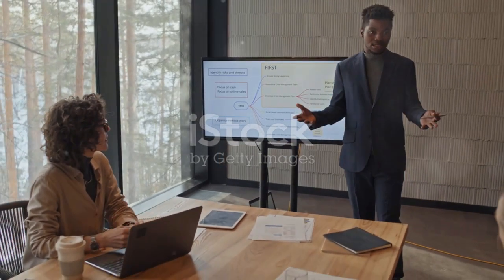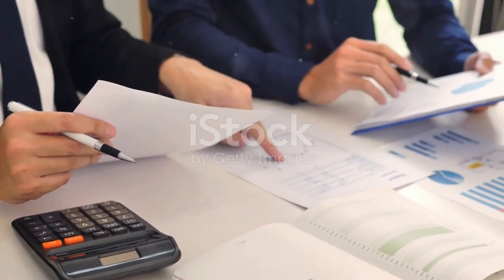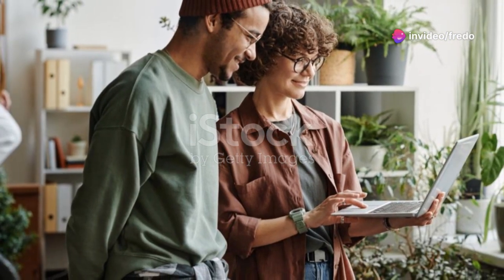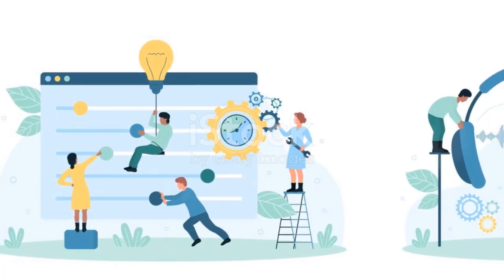IFRS 15 Revenue Recognition